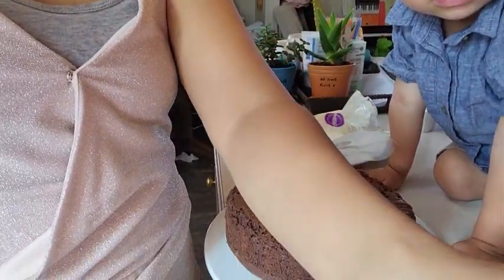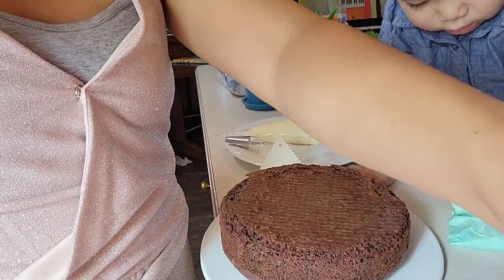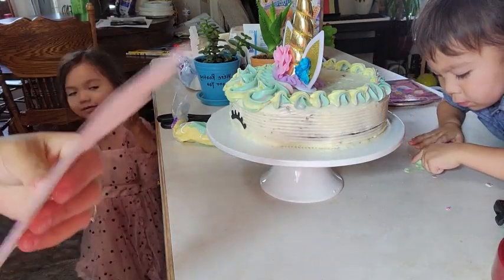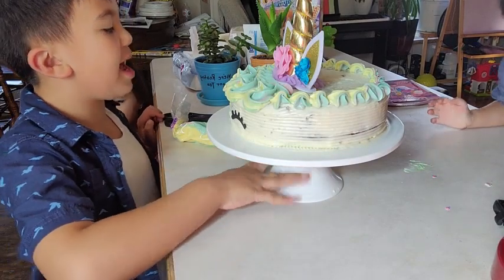DIY Unicorn Birthday Cake